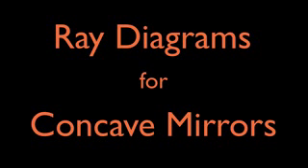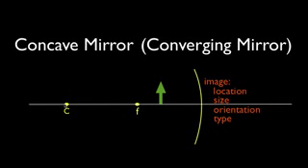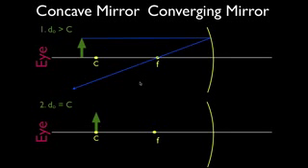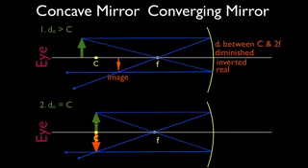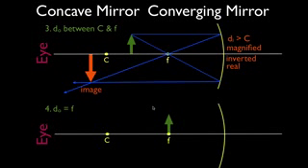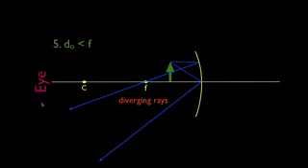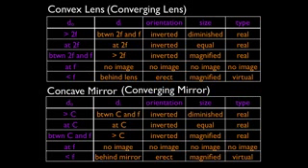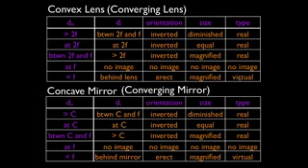درس المراه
جميل